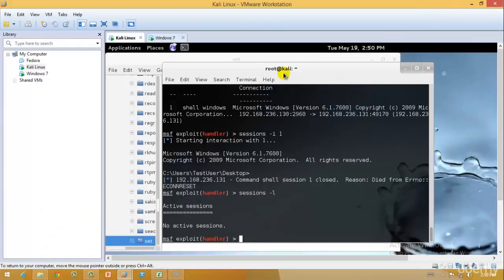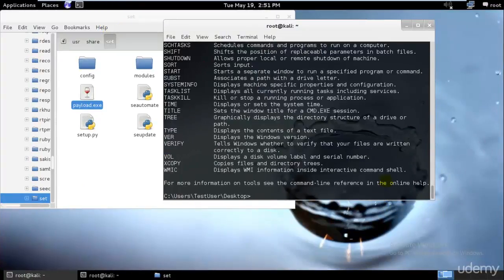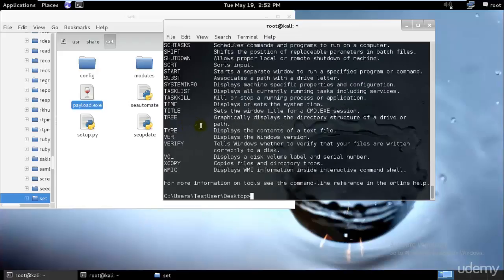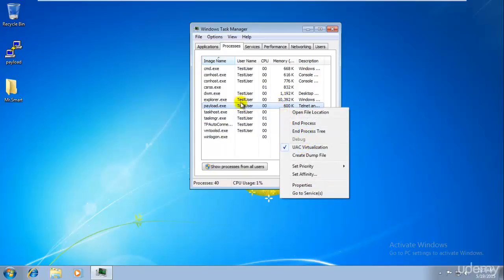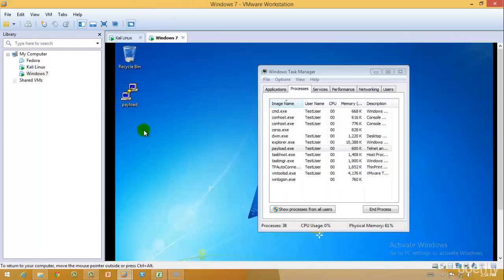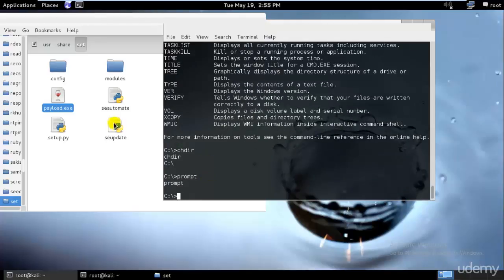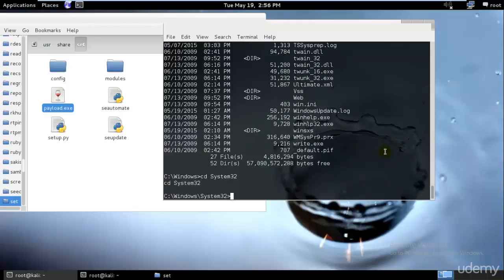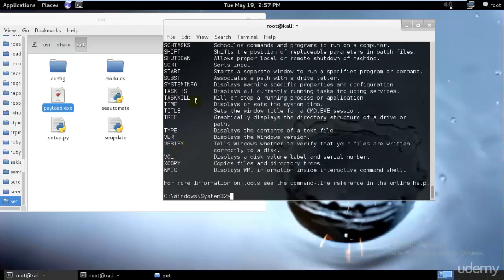047 Backdoor Process and Functions